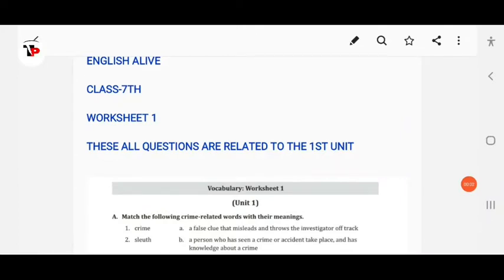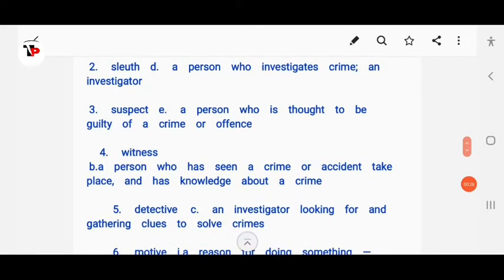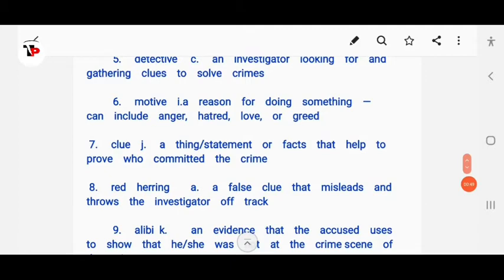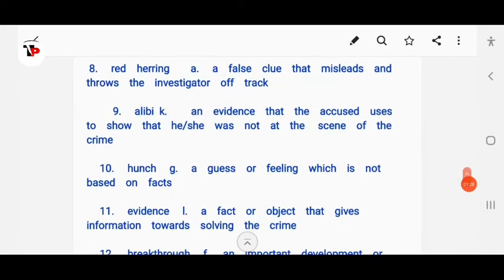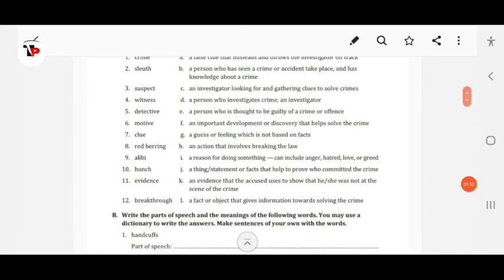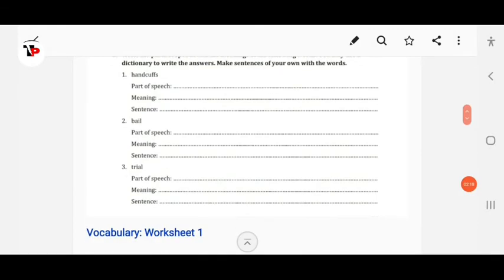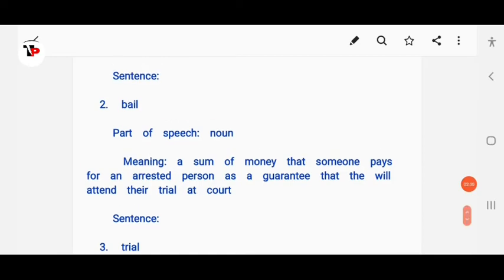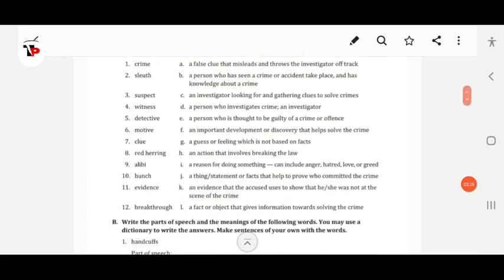🔴ANSWERS OF WORKSHEET 1||ENGLISH ALIVE ||CLASS-7TH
you can download the pdf file
if it asks password type SEMS 👇

My self Tarini Prasad Dash🙏. In this channel you will get all GRAMMAR courses for CBSE.

And also literature Part of CBSE NCERT (PROSE,POEM& NON DETAILS)

☆ECONOMICS OF CLASS IX & X